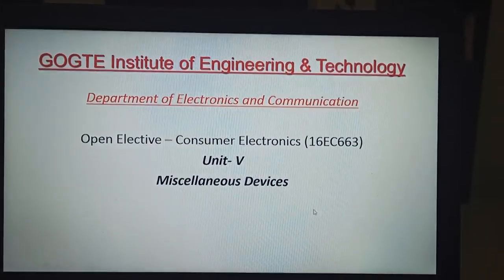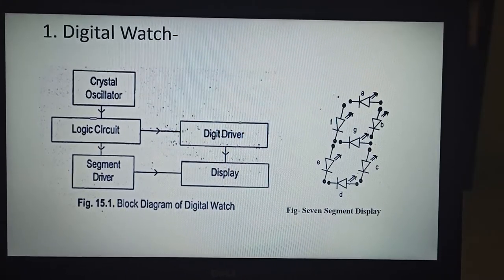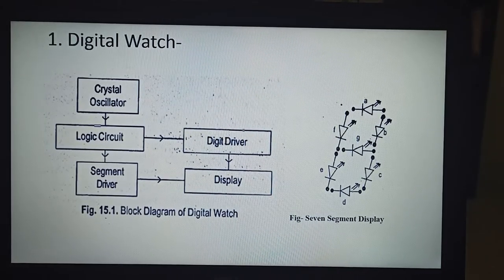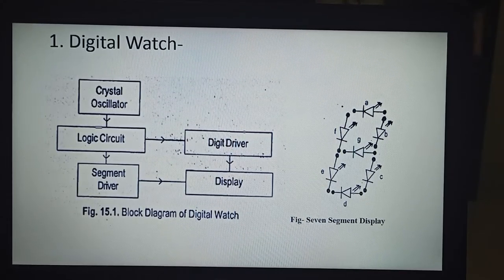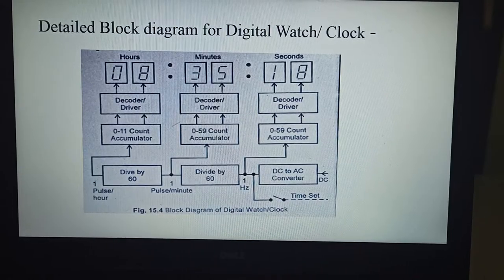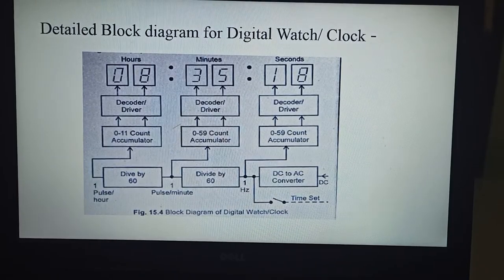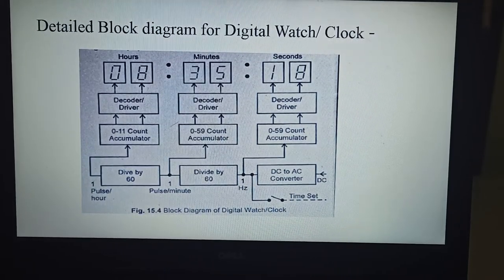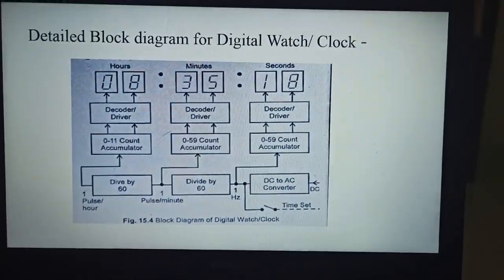Consumer Electronics Unit- V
Prof. Priyanka Joshi, Unit-5 Miscellaneous Device, Topic- Digital Watch/ Clock